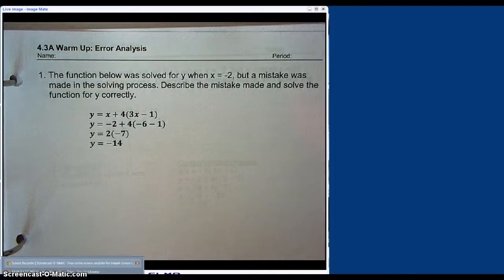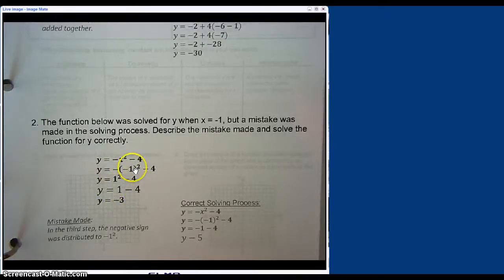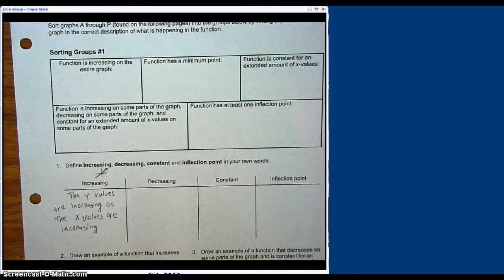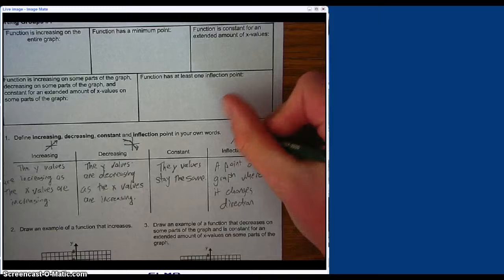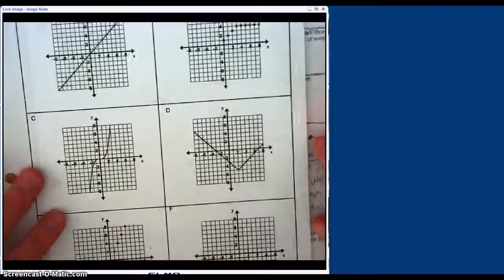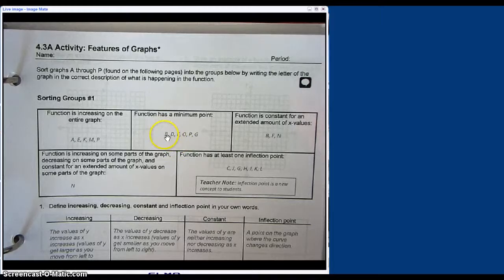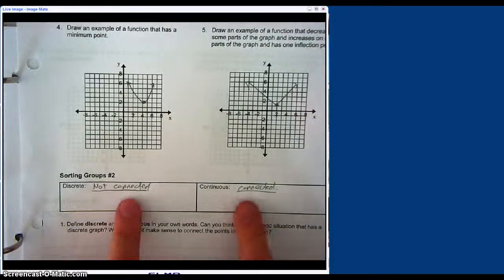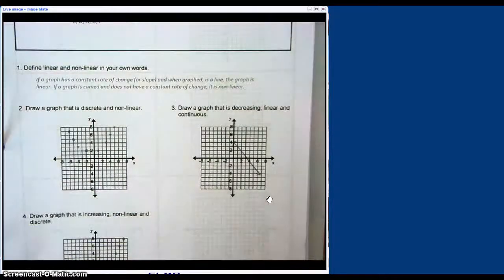Math B Activity 4.3 A CW